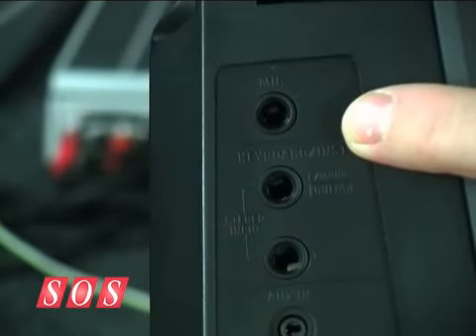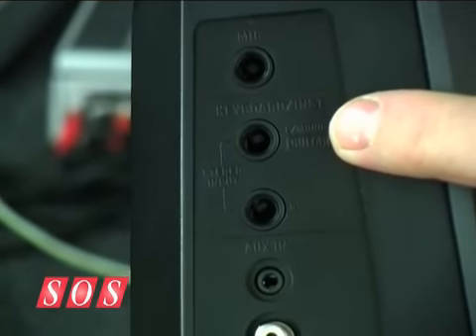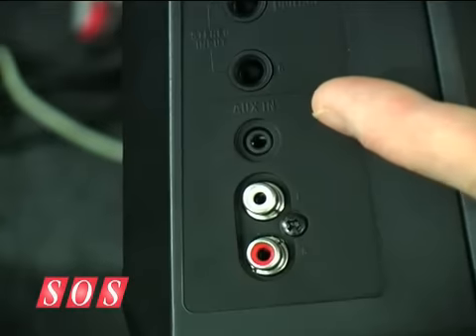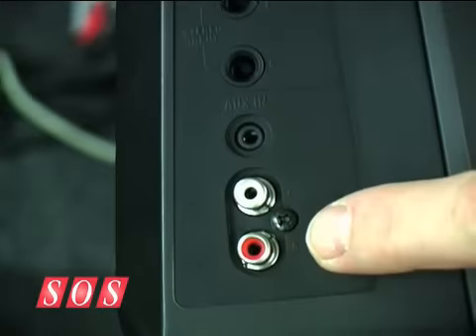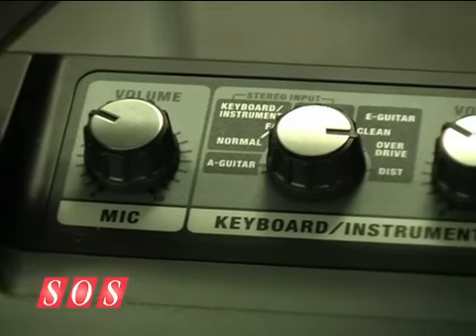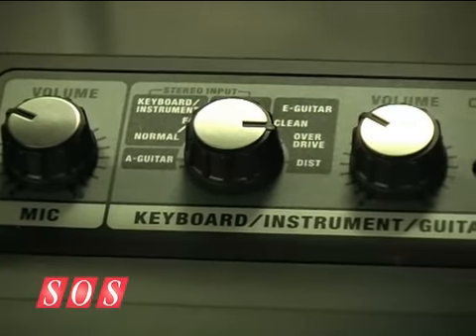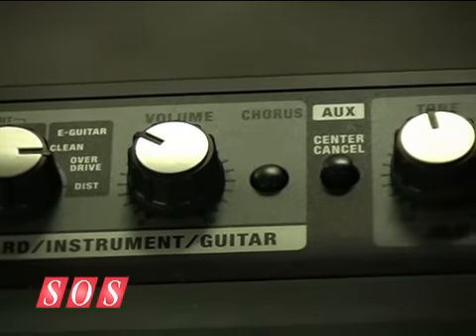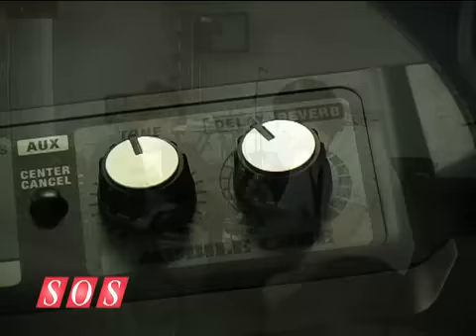Frankfurt Musikmesse 2008: Roland Mobile Cube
Portable Stereo Amplifier